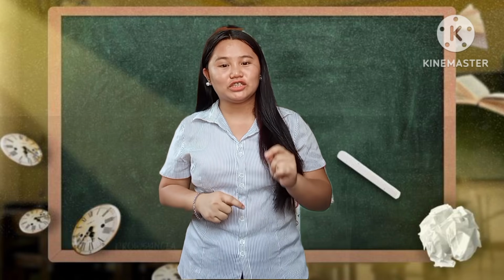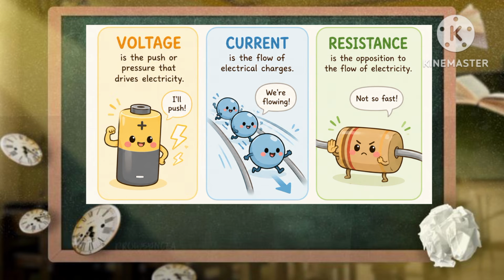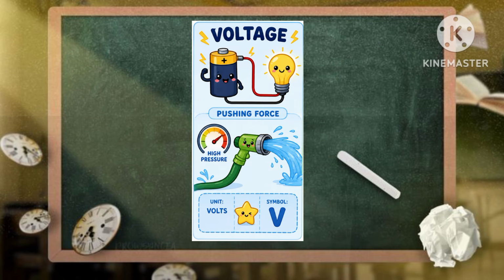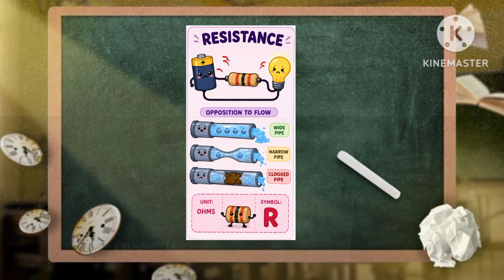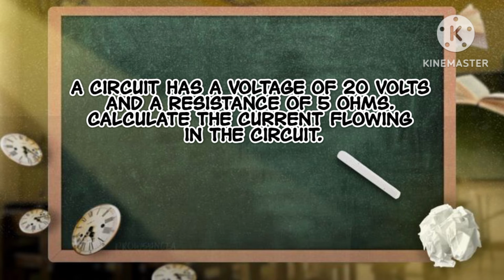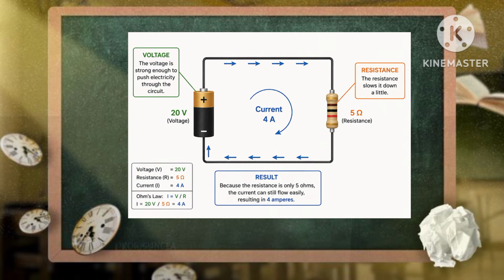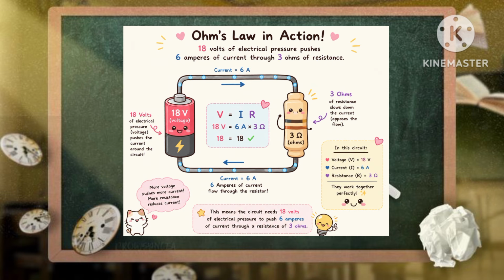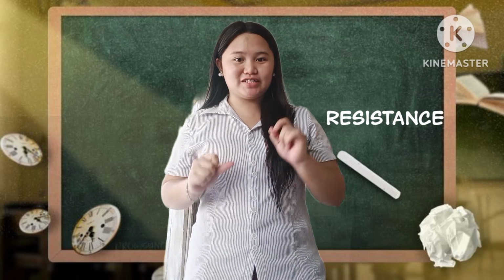Current Voltage Resistance Relationship Grade 8 Science by Joevylyn Doronila